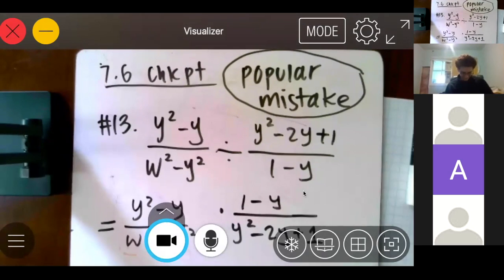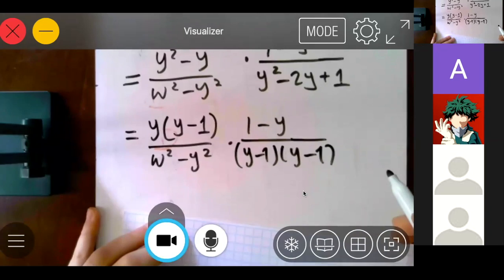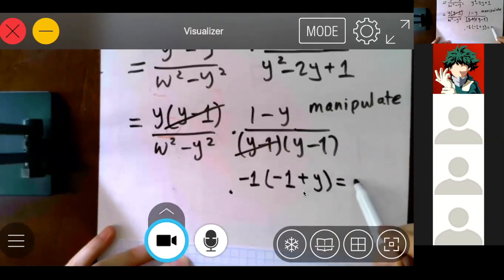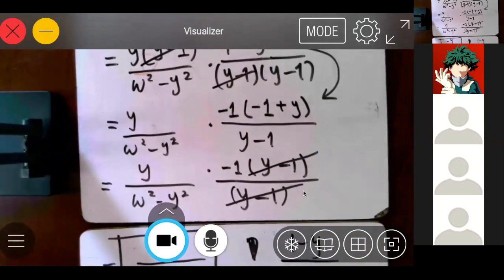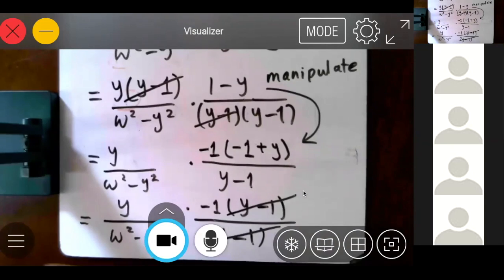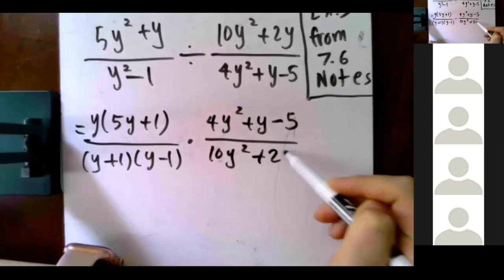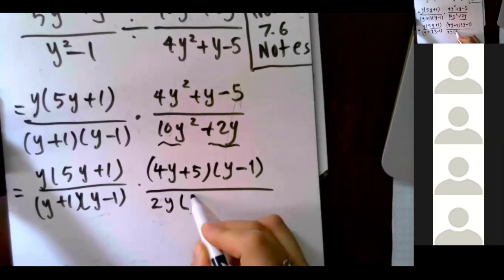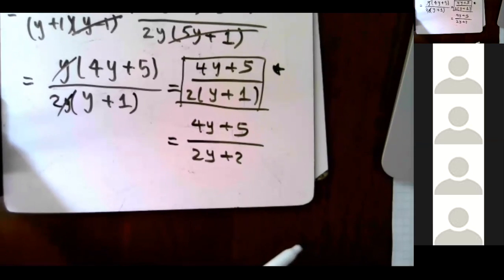3/19/2020 HAM Office Hours Part 1